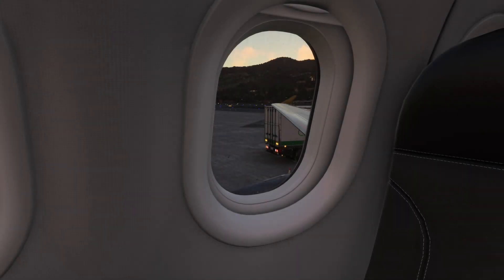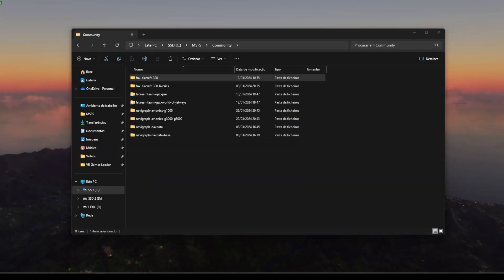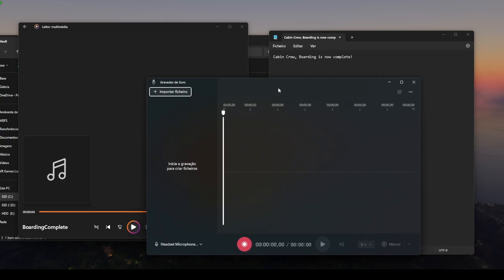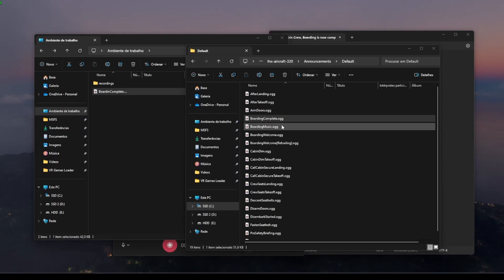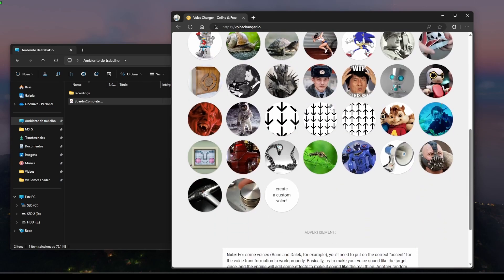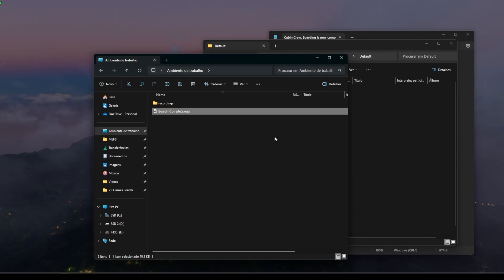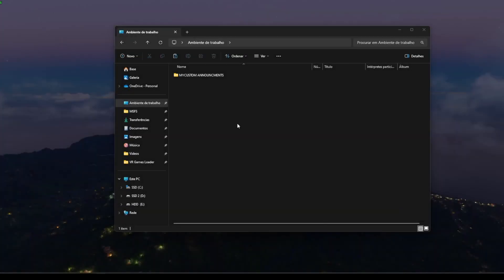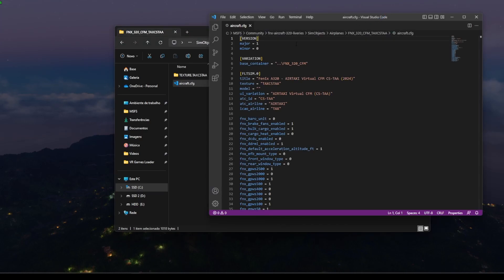HOW to Make YOUR OWN CUSTOM Cabin Announcements for FENIX A320 V2B2 | MSFS TUTORIAL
🎮 My FlightSim Hardware:
- Thrustmaster T16000M FCS Pack
- Razer Blackshark V2
- Meta Quest 2

🖥️ PC SPECS
RTX 3080 | Ryzen 7 5800X3D | 32GB RAM DDR4 3200MHz | 2TB NVME 2.0